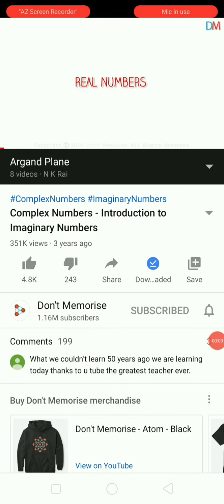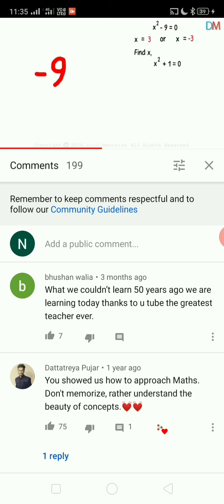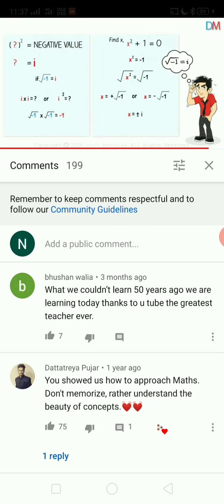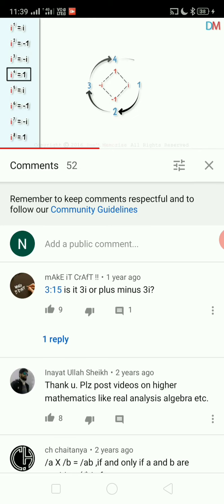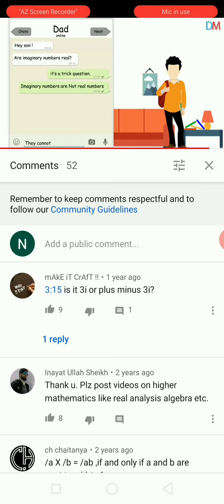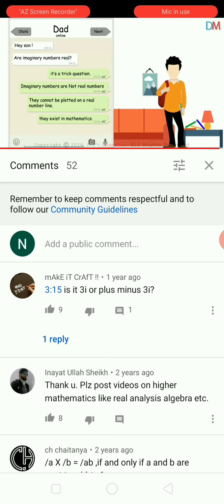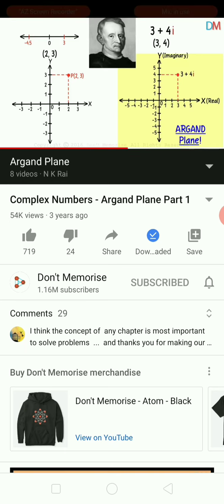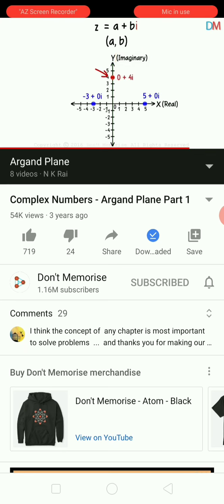May 29, 2020